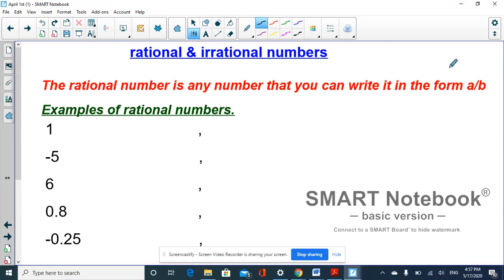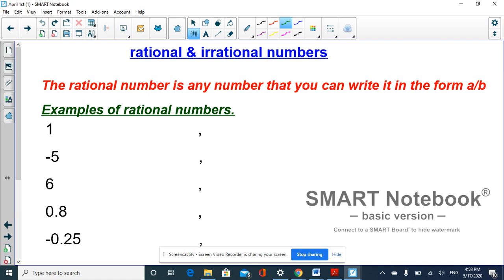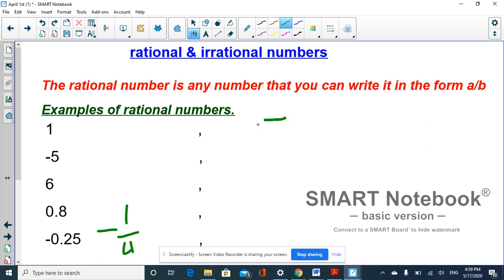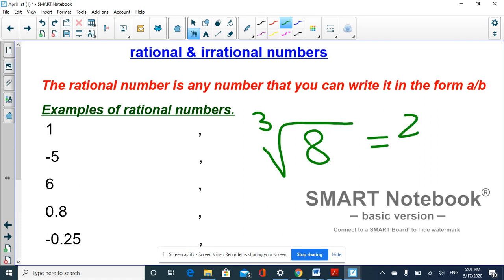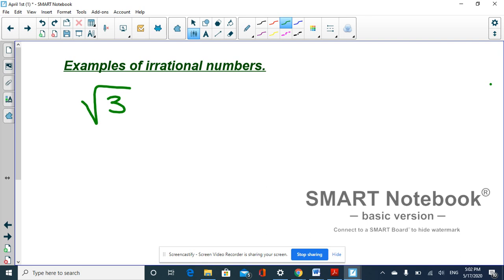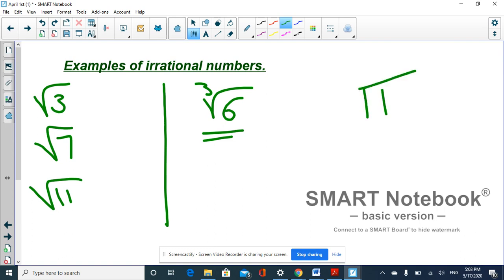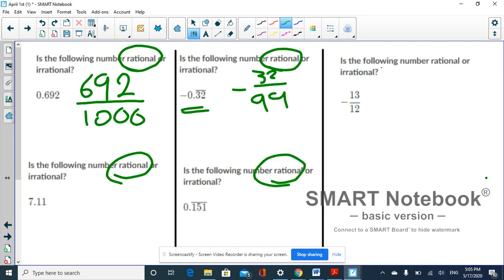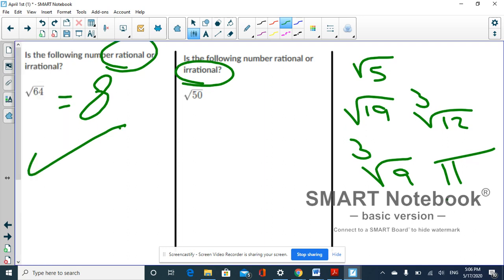Untitled: May 17, 2020 5:07 PM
May 18 The irrational numbers